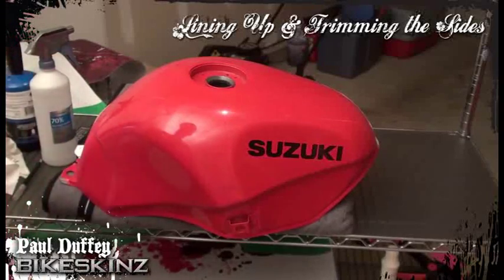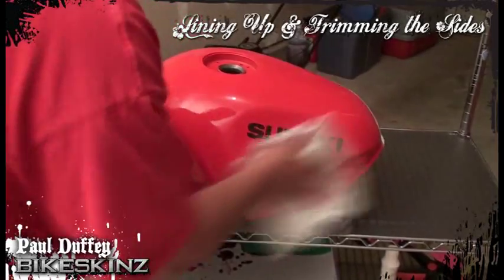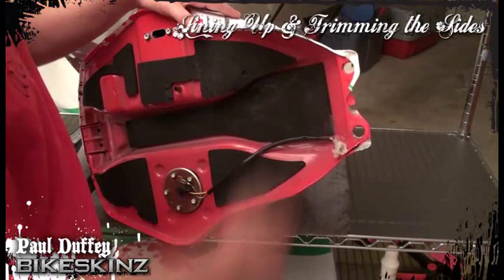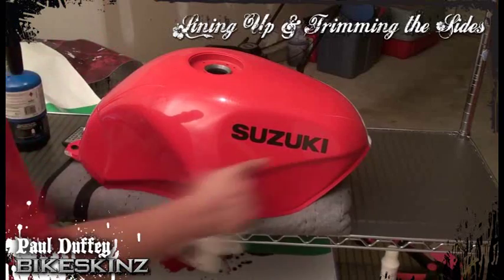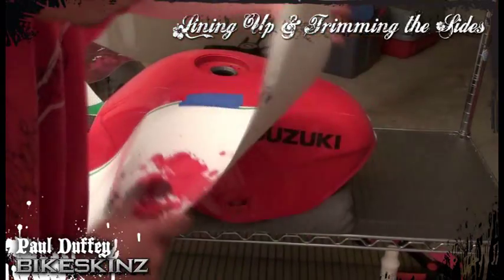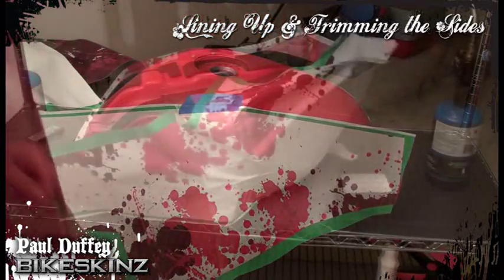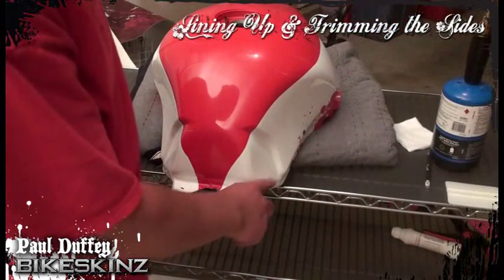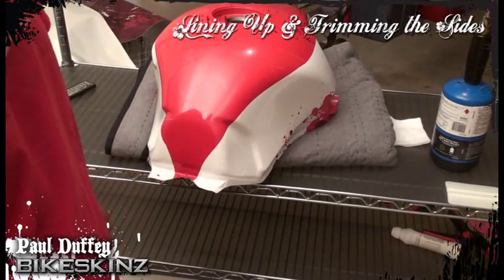9-Lining & Trimming the Other Side